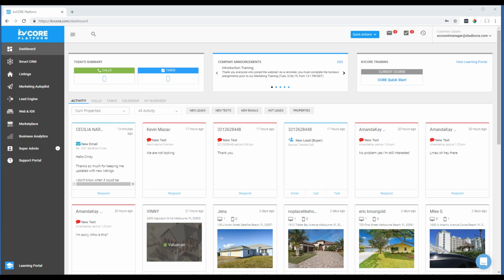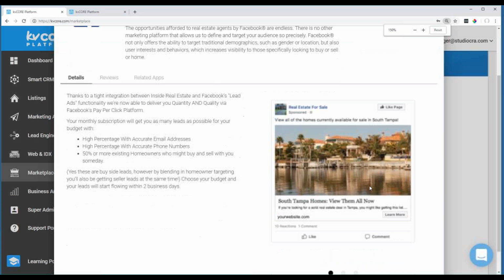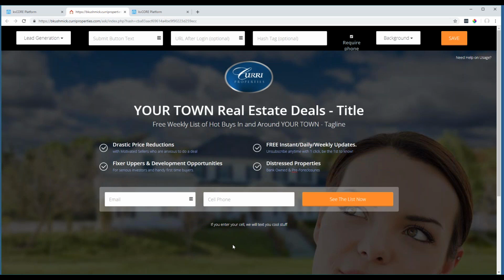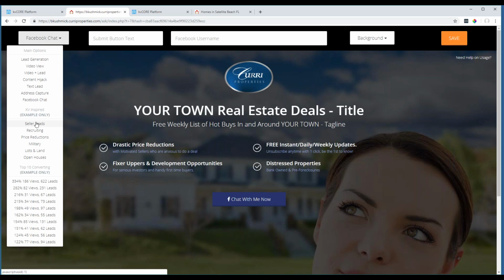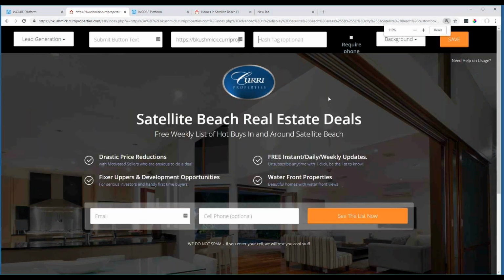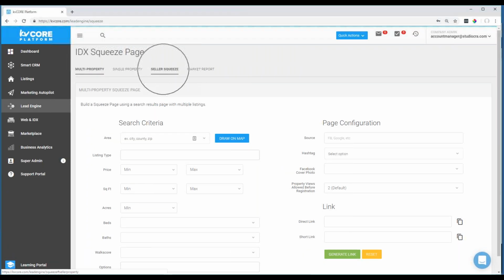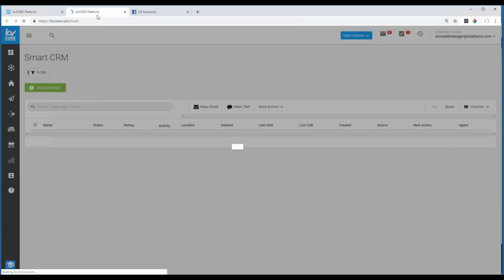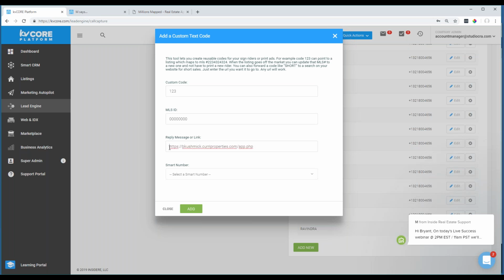Agent Marketing Call Curri Properties 2 of 2